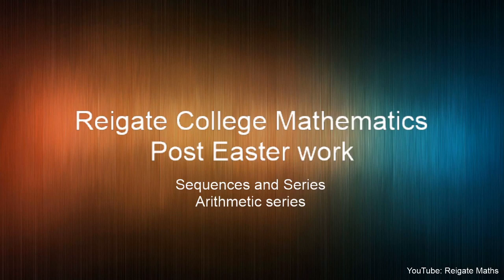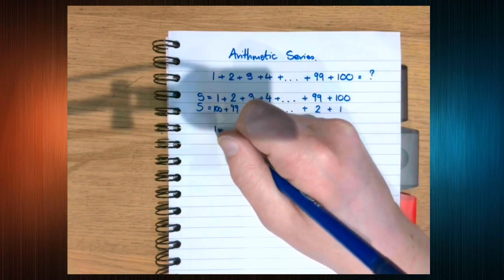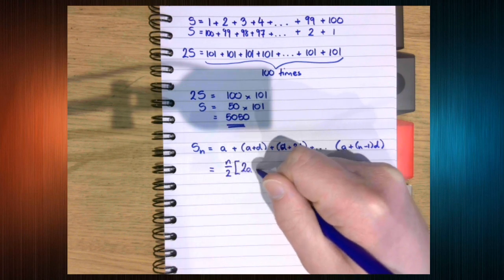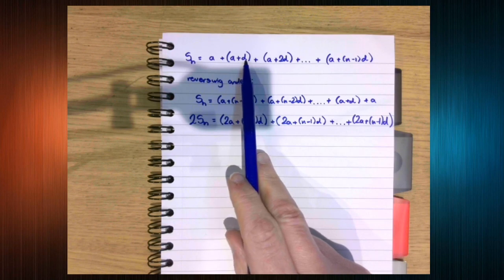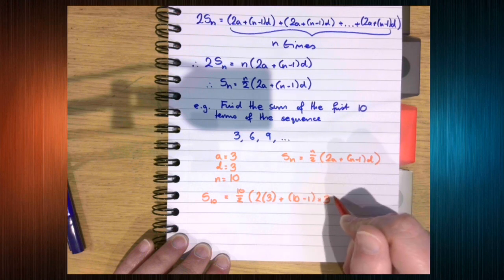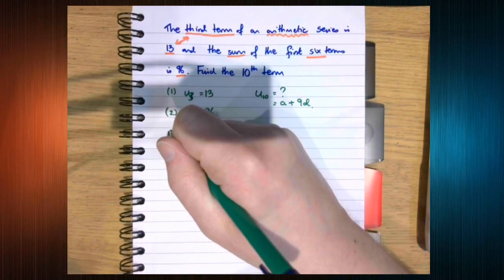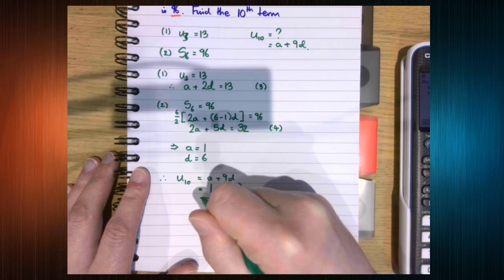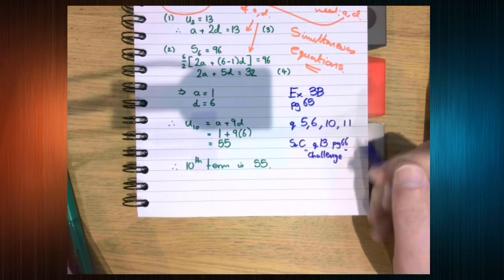Reigate College Post-Easter Work: Arithmetic Series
This video progresses from Arithmetic sequences to look at series focusing on the formula for the sum of the first n terms of an arithmetic series